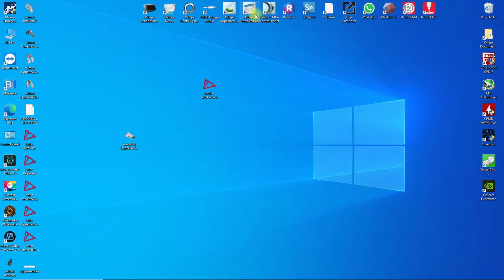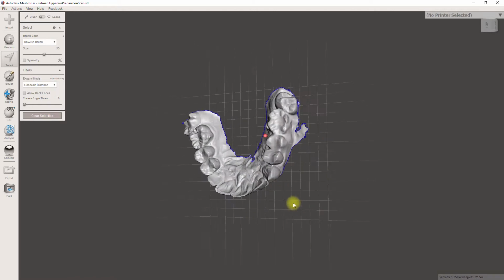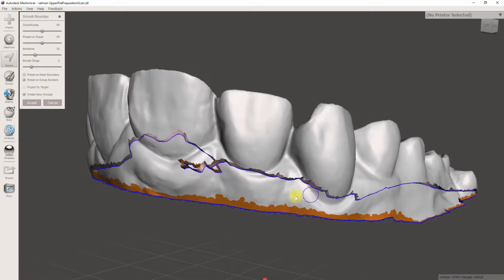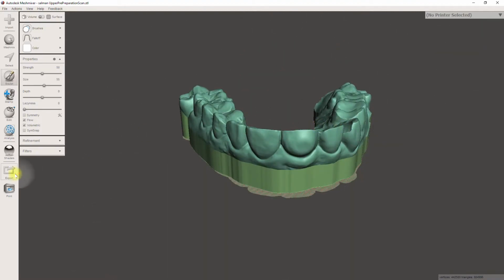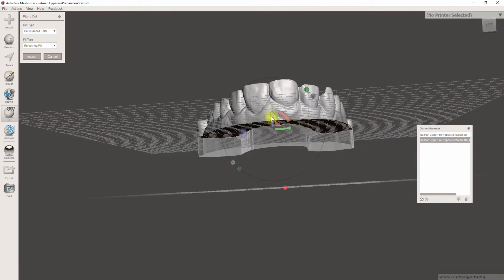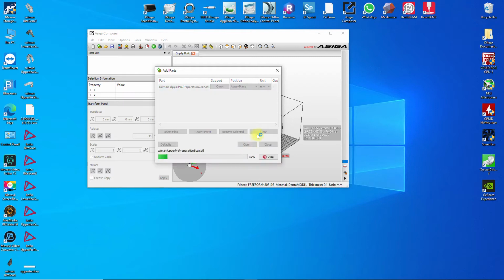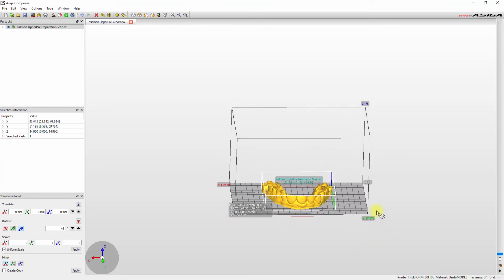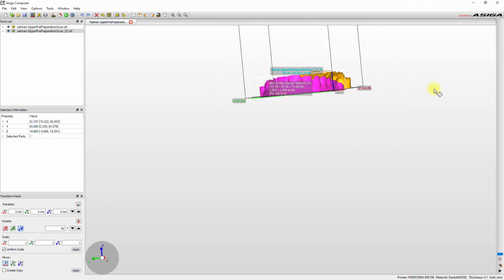How to make a dental model in meshmixer with asiga.